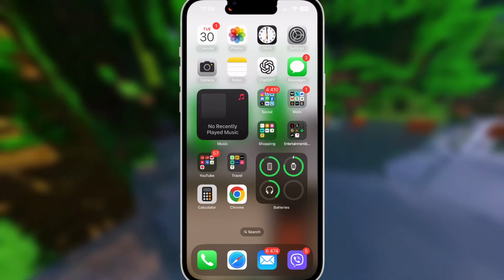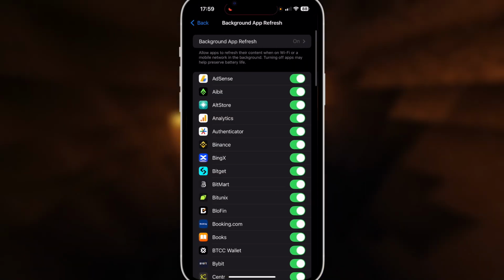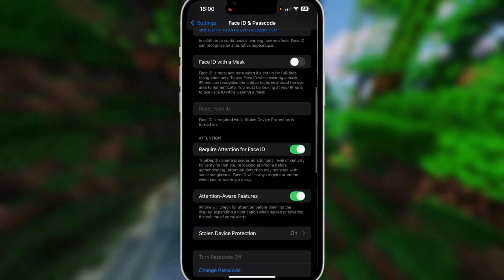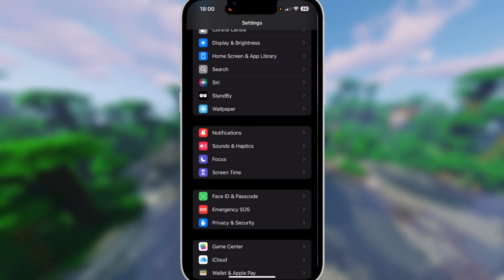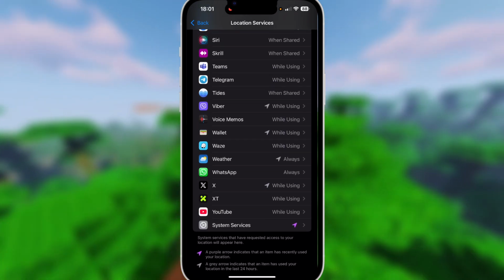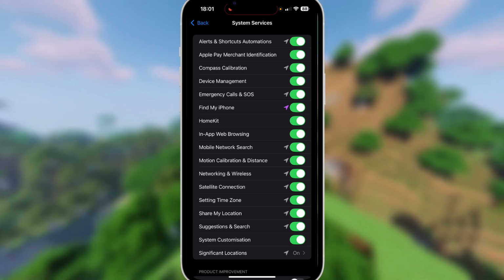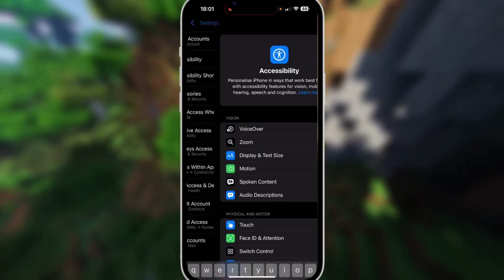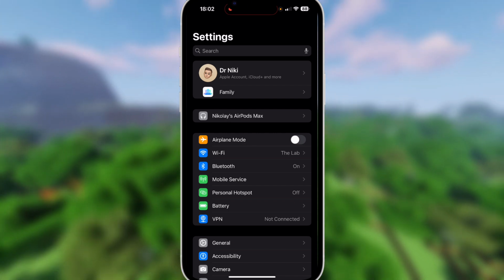How To Fix iOS 26 DRAINING Battery On iPhone ✅ How To Fix iOS 26 OVERHEATING iPhone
In this video you will learn How To Fix iOS 26 DRAINING Battery On iPhone ✅ How To Fix iOS 26 OVERHEATING iPhone

🧰 FREE Toolkit
Crypto tracker • sniper • wallet tracker • instant trading bot/terminal

●▬▬▬▬▬▬▬▬ 🔥 WEEX Exchange 🔥 ▬▬▬▬▬▬▬▬●